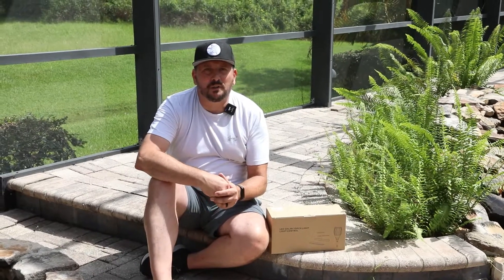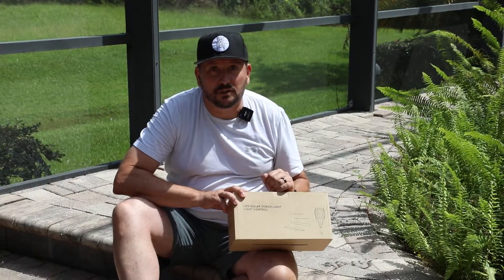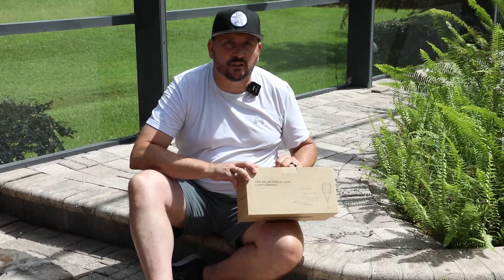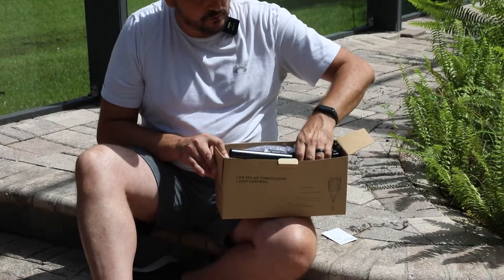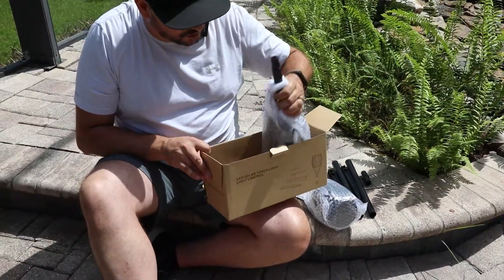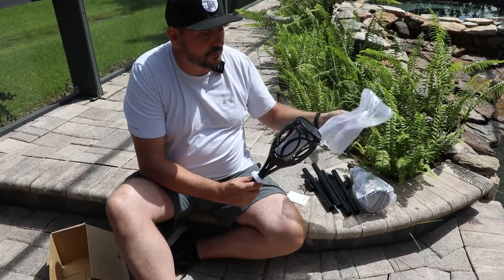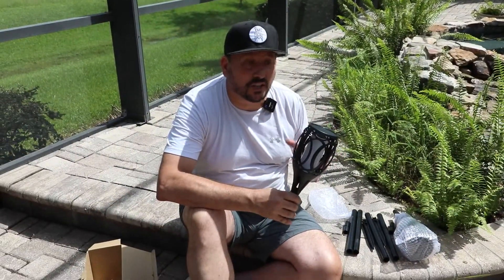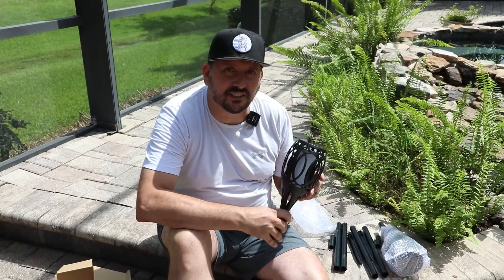Quiltered Solar Torch Lights Outdoor Flickering Flame LED Tiki Lights Landscape Decoration Lighting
You're also helping us create more awesome content for you commissionsearned. Click now and let's take your experience to the next level! (Amazon)

🔥【Gorgeous Flickering Flame Solar Torch Light】96 led lamp beads are brighter and warmer, creating a dynamic and amazing image of flame. safe realistic alternative flames cast a soft, mood-enhancing, pleasant glow which provides a perfect campfire atmosphere. The lighting is dynamic, looks like real flames are beating, and the decorative effect is beautiful
🔥【Up to 12h Lighting up】These solar torches collect solar energy all day under direct sunlight, then turn on automatically at dusk. Built-in rechargeable Li-ion battery (2200mAh), Light up 12 hours in summer and 5 hours in winter after fully charged. Charging time: 8 hours for a sunny day
🔥【IP65 Waterproof】IP65 Waterproof and Durable, withstand all kinds of weather all round the year. This dancing flickering flame torch light is weatherproof and sun-proof, it can withstand all kinds of weather throughout the year and can be used for a garden, path, driveway, or backyard as a beautiful decorative lighting
🔥【Easy Installation】No wiring is required, simply install solar flame lights anywhere you like. Ground plug-in type, just plug directly into the lawn or dirt. Removable and lightweight make it easy to carry. The lamp will automatically turn on at dusk and off at dawn

Illuminate Your Nights: Shop Solar Torch Lights Now!

Solar Torch Lights Outdoor Dancing Flickering Flame, LED Tiki Torch Lights Landscape Decoration Romantic Realistic Lighting Dusk to Dawn Auto On/Off Pathway Lights for Garden